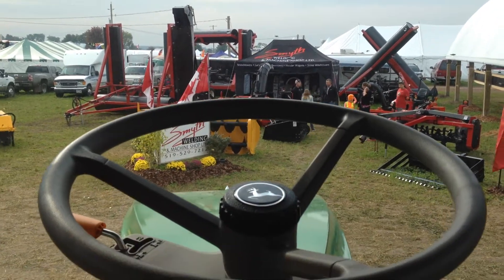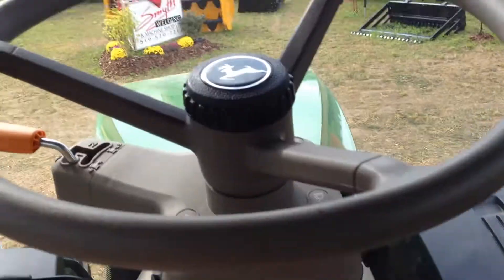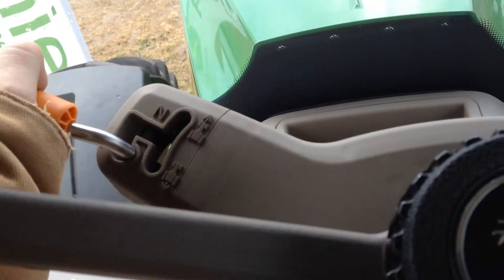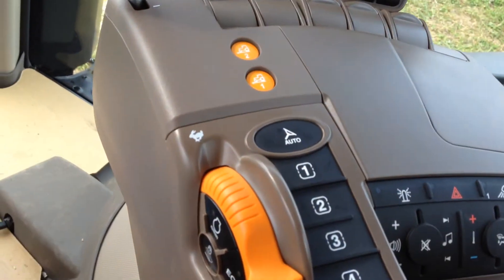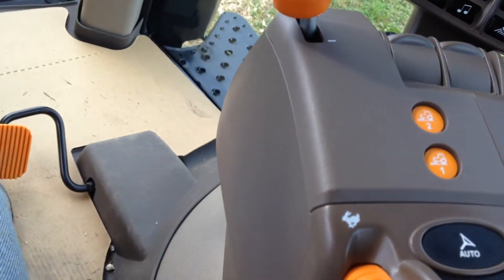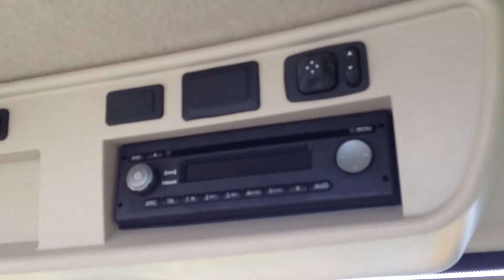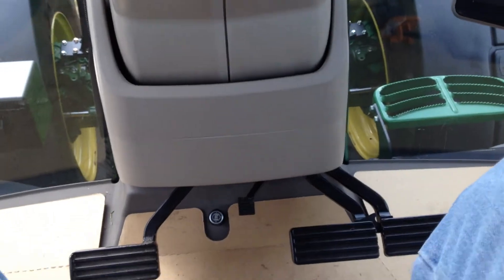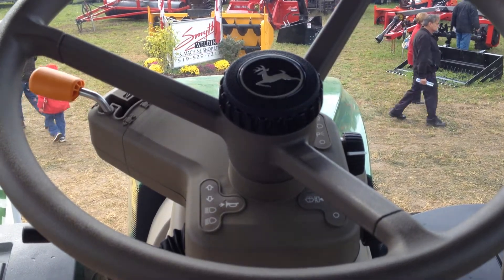Checking out a John Deere 7250R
Taking a look at a brand new John Deere 7250R,never sat in one till now alot different then our John Deere 6400 or 7700.